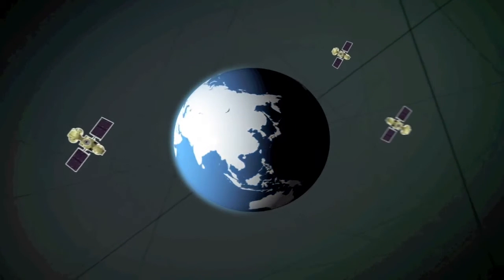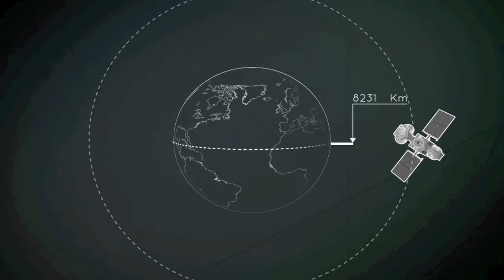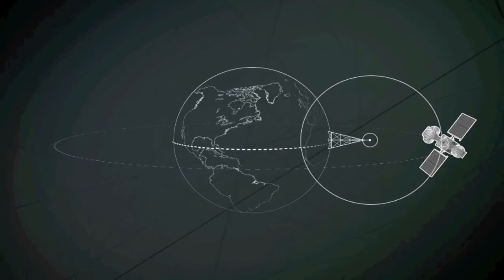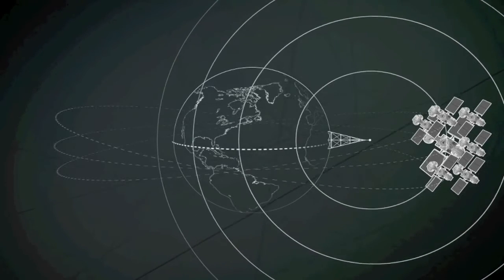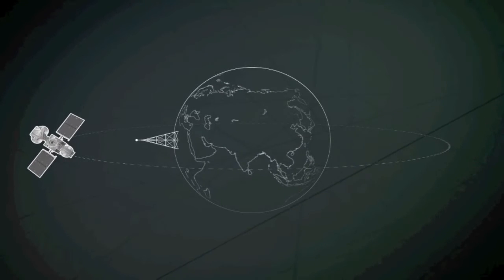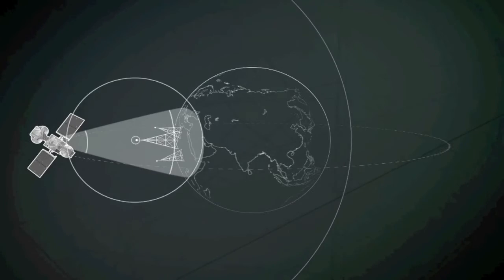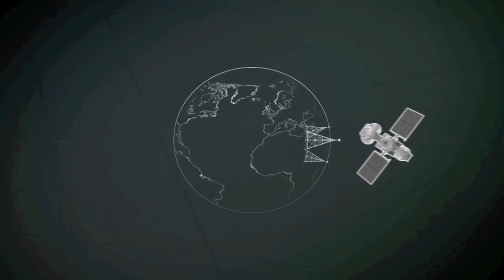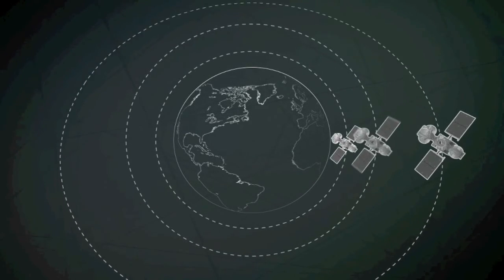Beginilah Cara Kerja Satelit Komunikasi Brisat BRI | How Satellite Work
beginilah cara kerja satelit komunikasi, palapa, brisat bri, semua bekerja seperti animasi berikut..
How satellite Work